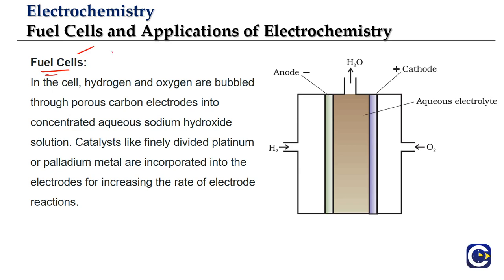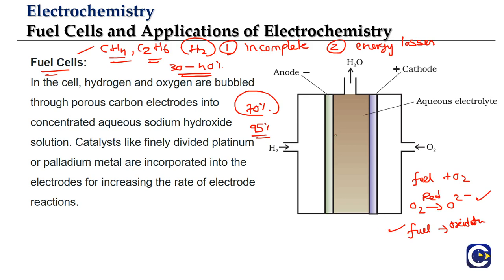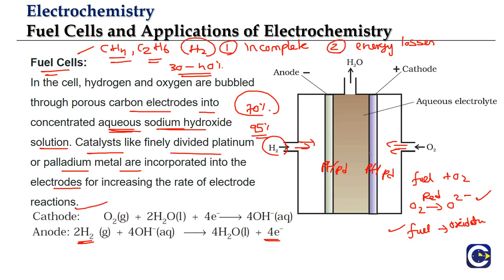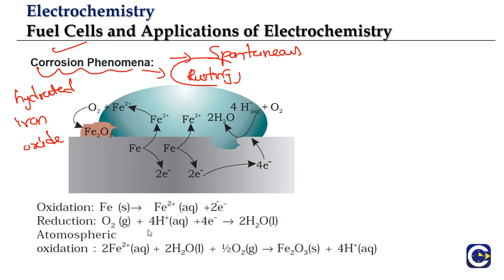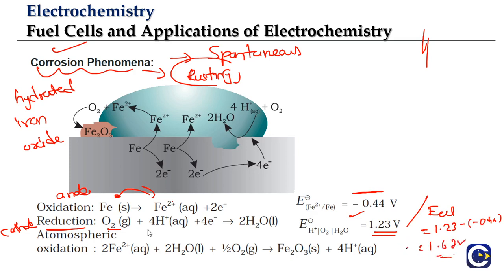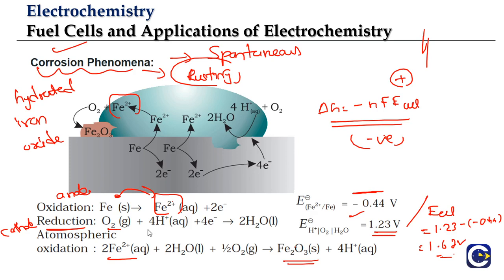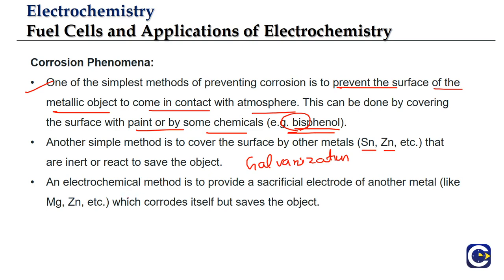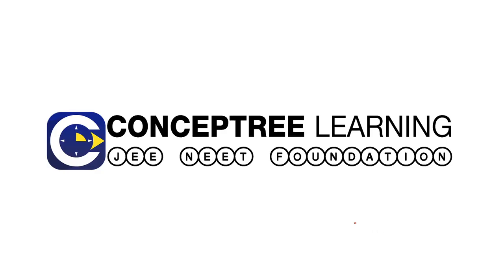Electrochemistry-10- Fuel Cells and Applications of Electrochemistry